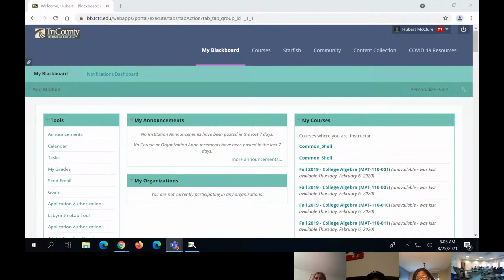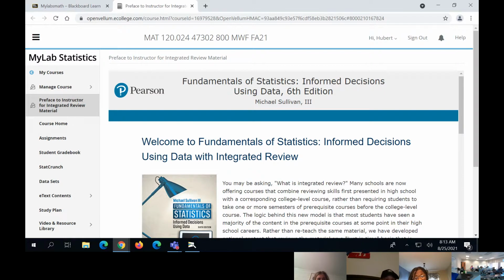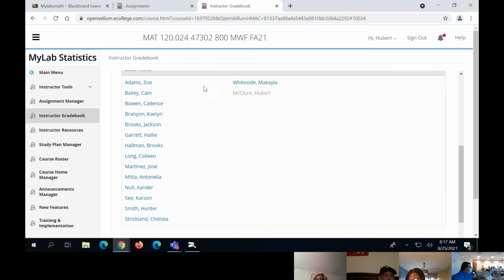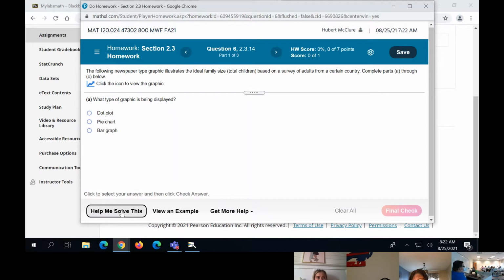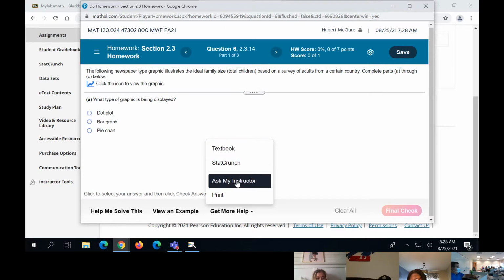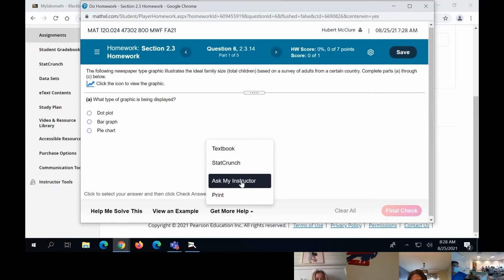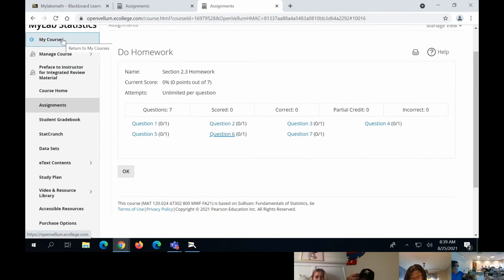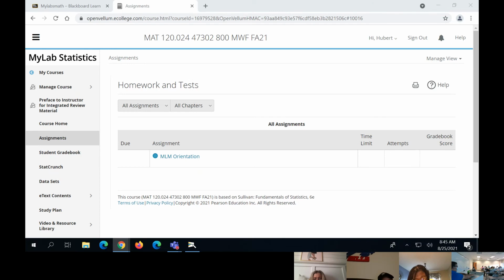MAT 120 024 2nd day 8/25/21